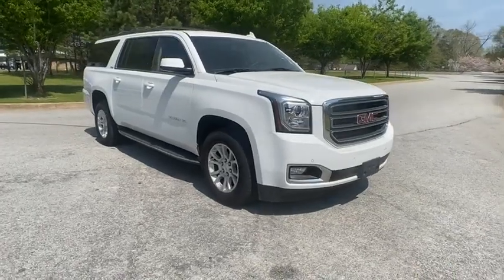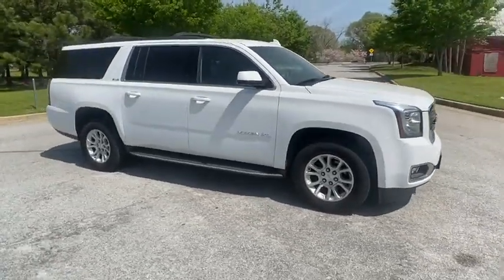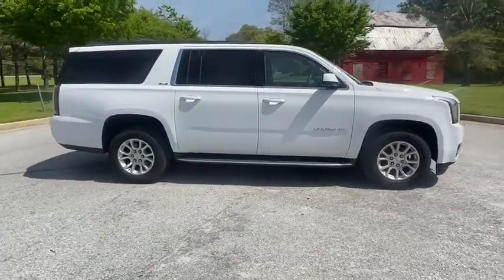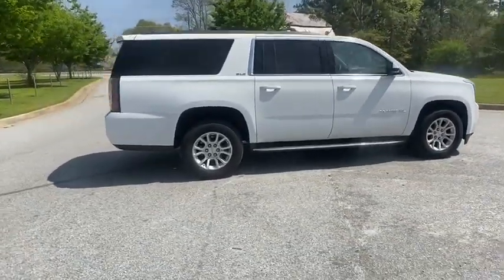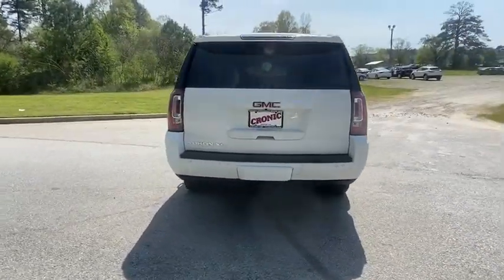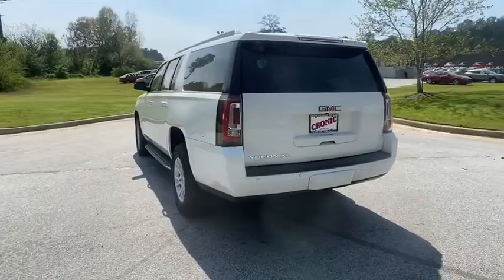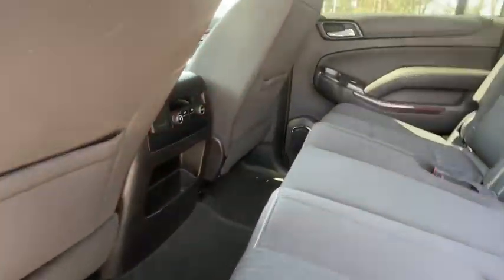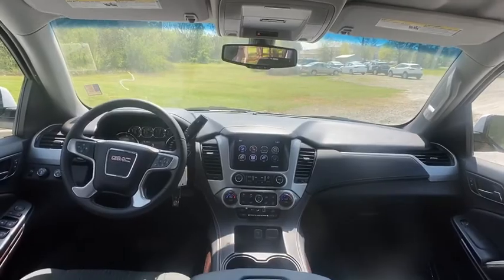2016 GMC Yukon XL Atlanta, Griffin, McDonough, Fayetteville, Thomaston, GA U22416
Summit White Used 2016 GMC Yukon XL available in Griffin Georgia at Cronic Chevrolet Buick GMC. Servicing the Atlanta, McDonough, Fayetteville, Thomaston, GA area.
2016 GMC Yukon XL SLE - Stock#: U22416 - VIN#: 1GKS2FKC7GR369932

Only 23,278 Miles! Scores 22 Highway MPG and 15 City MPG! This GMC Yukon XL boasts a Gas V8 5.3L/323 engine powering this Automatic transmission. WHEELS, 18 X 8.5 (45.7 CM X 21.6 CM) BRIGHT MACHINED ALUMINUM (STD), TRANSMISSION, 6-SPEED AUTOMATIC, ELECTRONICALLY CONTROLLED with overdrive, tow/haul mode and tap up/tap down shifting (STD), TRANSFER CASE, ACTIVE, 2-SPEED ELECTRONIC AUTOTRAC with rotary controls, includes neutral position for dinghy towing.*This GMC Yukon XL Comes Equipped with These Options *SUSPENSION PACKAGE, PREMIUM SMOOTH RIDE (STD), LICENSE PLATE FRONT MOUNTING PACKAGE , TIRES, P265/65R18 ALL-SEASON, BLACKWALL (STD), SUMMIT WHITE, SLE PREFERRED EQUIPMENT GROUP Includes Standard Equipment, SEATS, FRONT BUCKET WITH PREMIUM CLOTH passenger seat includes power fore/aft, power recline and Power lumbar, 10-way power driver seat includes 6-way power cushion, 2-way power lumbar control and power recline (STD), REAR AXLE, 3.08 RATIO, LPO, BLACK ROOF RACK CROSS RAILS, (DEALER-INSTALLED), LPO, ALL-WEATHER FLOOR MATS, (DEALER-INSTALLED), JET BLACK, PREMIUM CLOTH SEAT TRIM.* Stop By Today *Stop by Cronic Chevrolet Buick GMC located at 2676 North Expressway, Griffin, GA 30223 for a quick visit and a great vehicle!